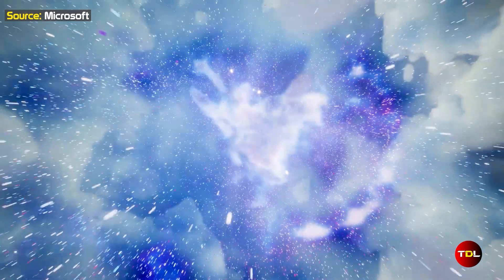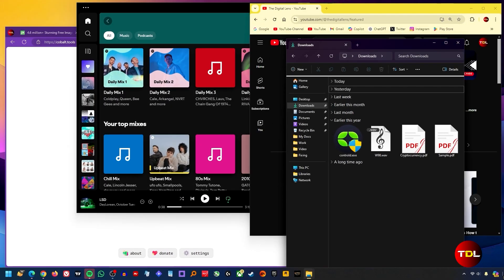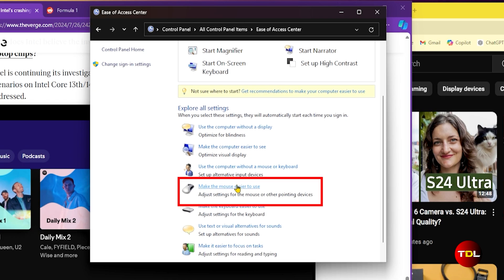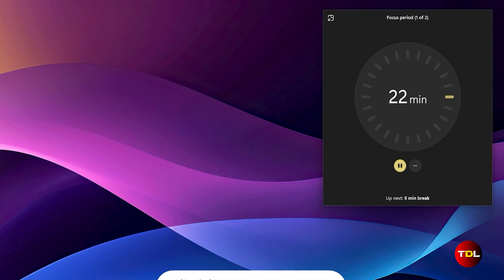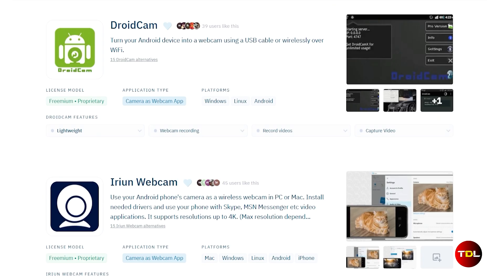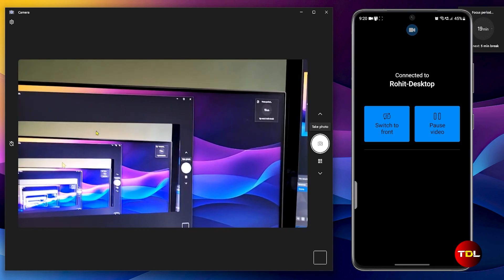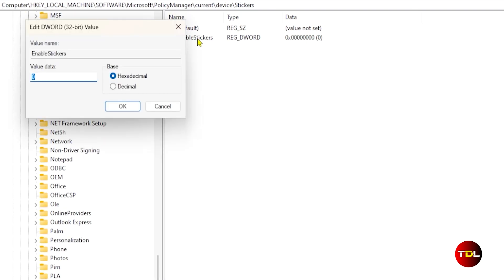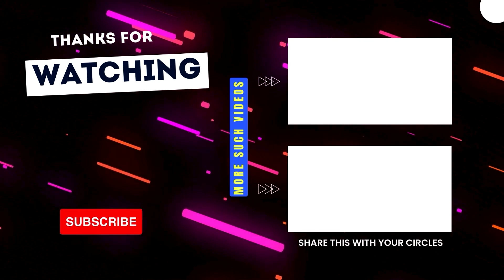5 HIDDEN WINDOWS 11 FEATURES you never knew existed! | 2024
🪟Windows 11 has seen some great additions in the last few years like the ability to minimize all open windows by shaking the title bar, customize your desktop using stickers and more. In this video I have shared 5 hidden windows 11 features you never knew existed. Do make sure to watch this video till the end as there is a mindblowing feature that will transform your android device into something you always hoped for. I hope you like it.

00:00 - Intro
00:36 - Hidden Feature No.1
01:28 - Hidden Feature No.2
02:20 - Hidden Feature No.3
03:18 - Hidden Feature No.4
04:40 - Hidden Feature No.5
06:03 - Outro